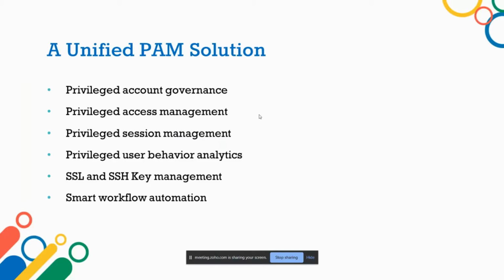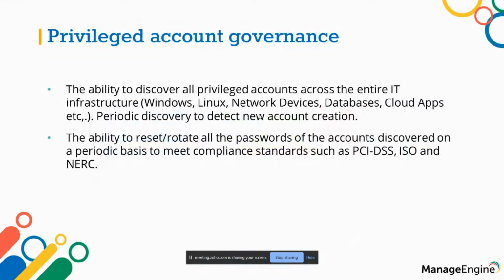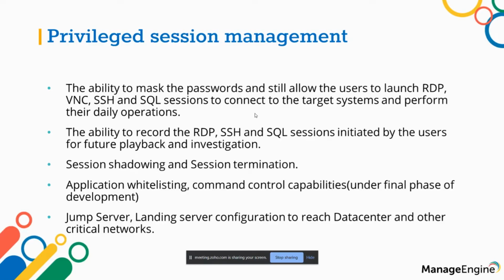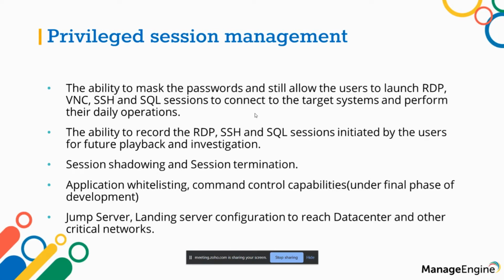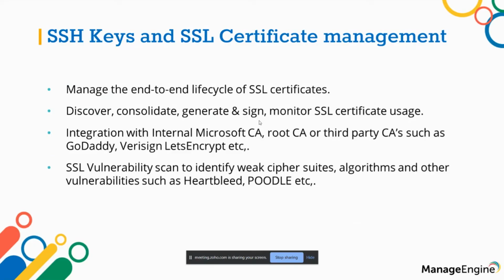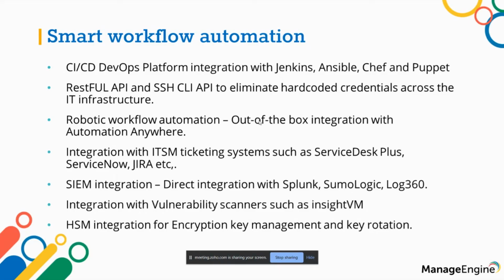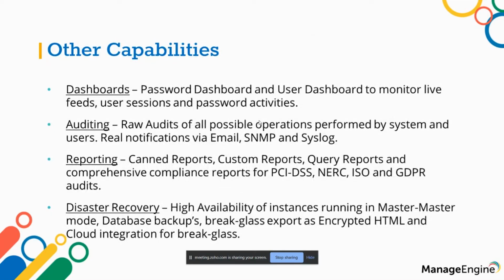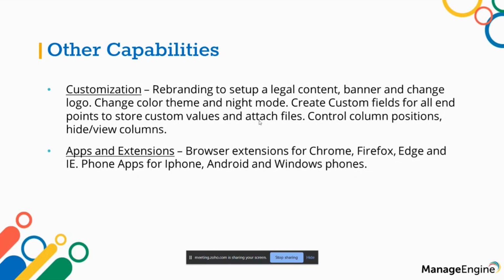ManageEngine PAM360: An overview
PAM360 is a comprehensive solution for businesses looking to incorporate PAM into their overall security operations. With PAM360's contextual integration capabilities, you can build a central console where different parts of your IT management system interconnect for deeper correlation of privileged access data and overall network data, facilitating meaningful inferences and quicker remedies.

In this video, our product expert will give you an overview of PAM360 software.